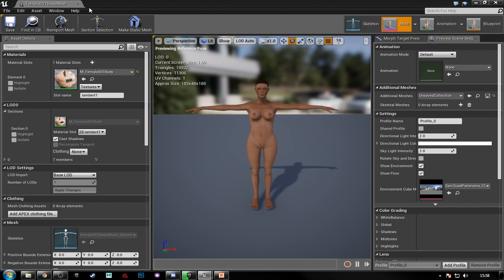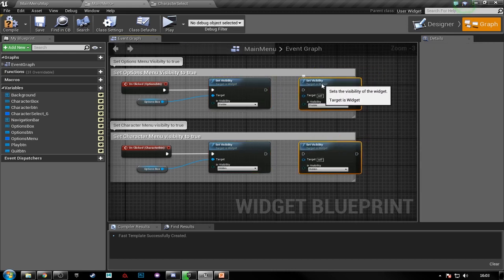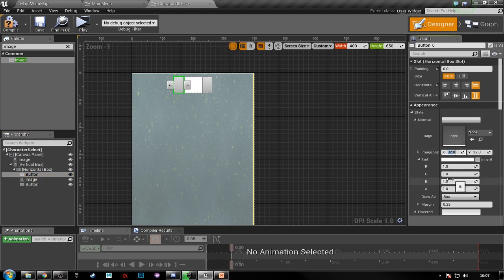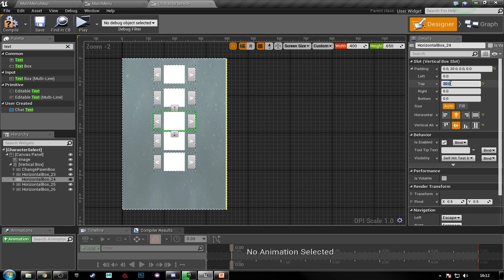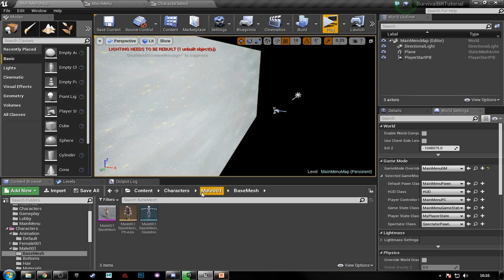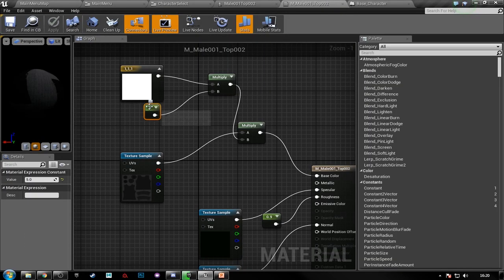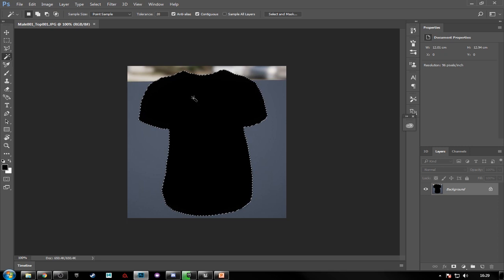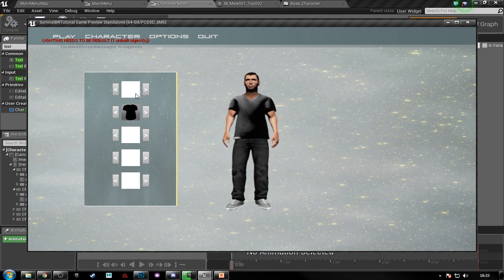Battle Royale Survival Tutorial Series - Unreal Engine 4 - [18] Customise Character part 3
►This Video - In this video we start working on our character selection widget. We add some new clothing and begin preparing it for our menu